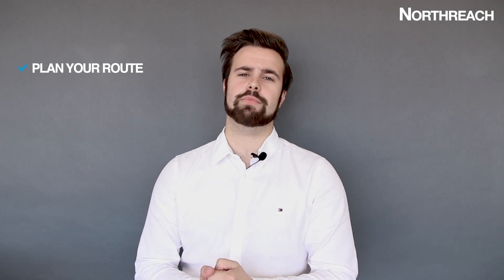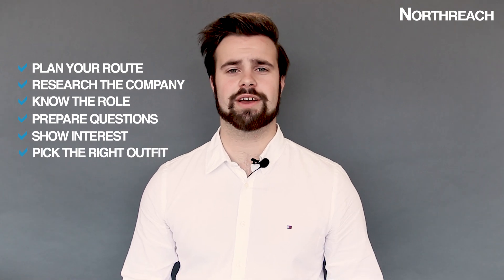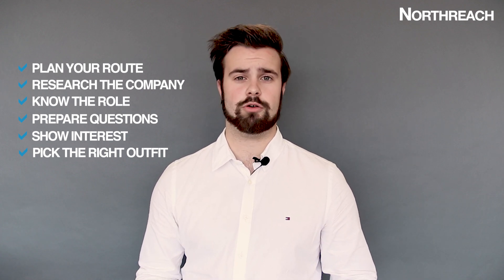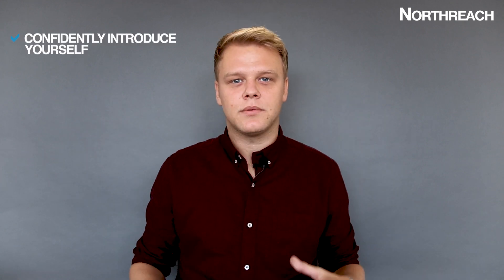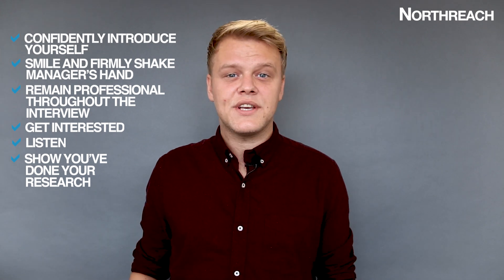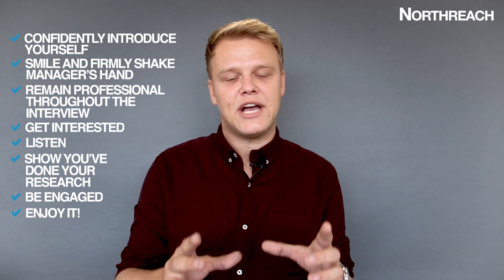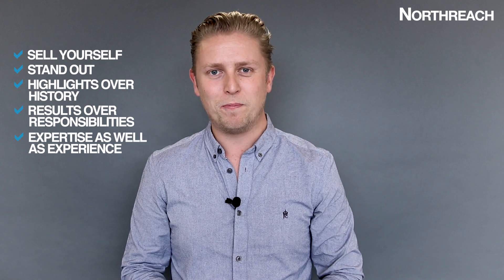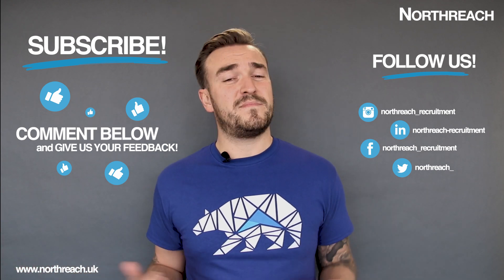How to prepare for an Interview | Northreach Recruitment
At one point or another, we all need to pass an interview.
When it comes to this process, we have seen it all! The good, the bad and the ugly.

We've put together a short guide with all the different tips and tricks to help you land that dream job! 👌🏻